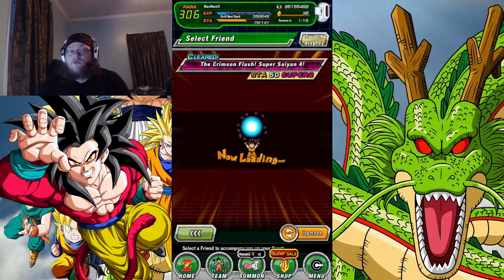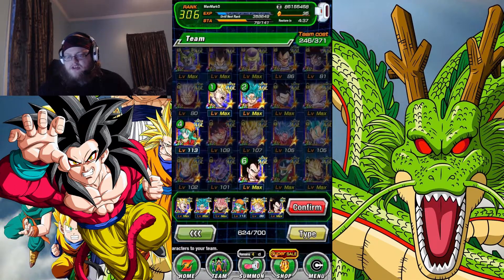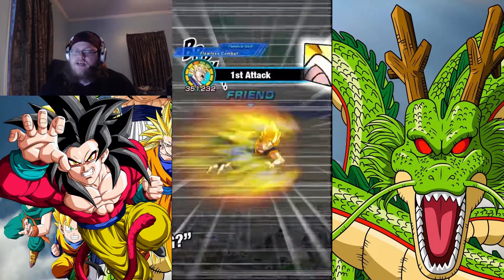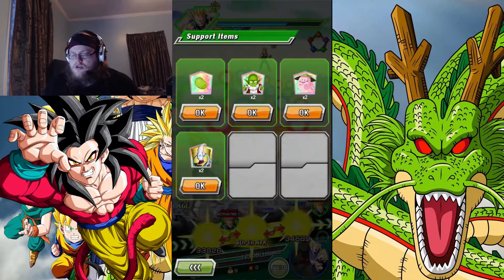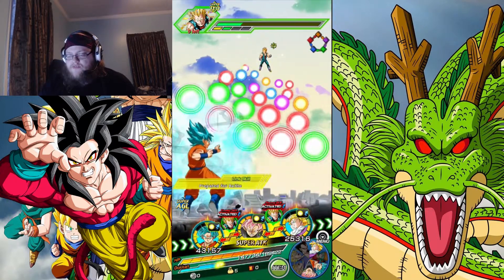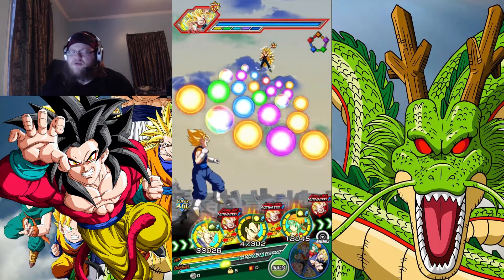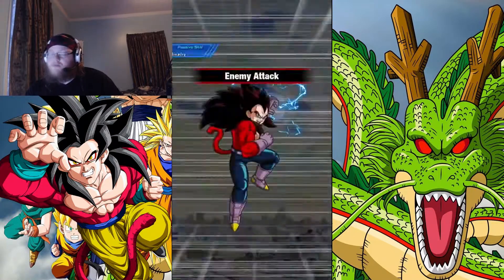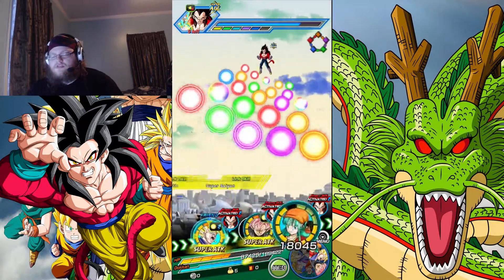SSJ 4 Vegeta 50 Stamina Event - Mono AGL (Super Vegito Team!)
This is the first of many battles on this event, I'll be attempting this event with every mono type team, a heroes team, and a villains team. Hopefully, these battles help you guys out, and gives you an idea of how you can beat this events.